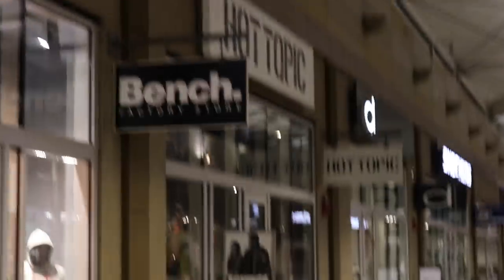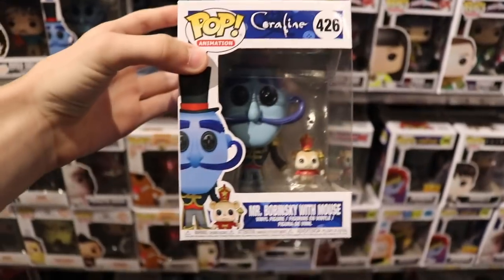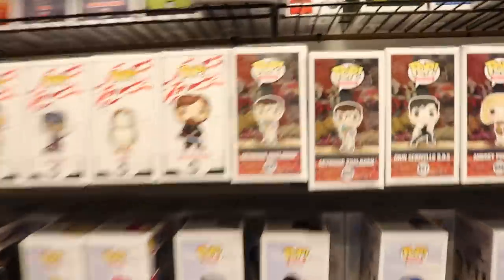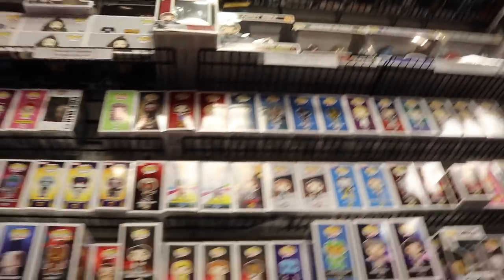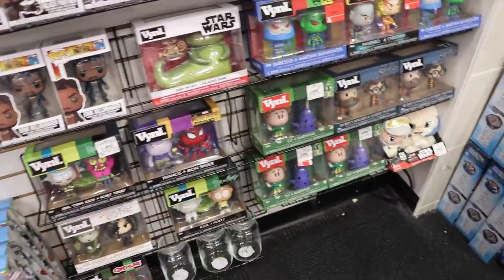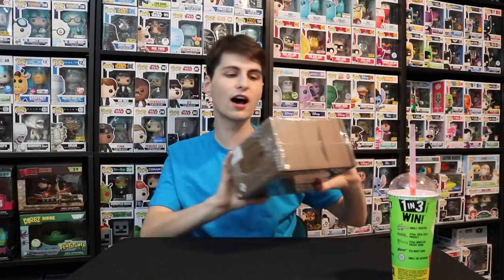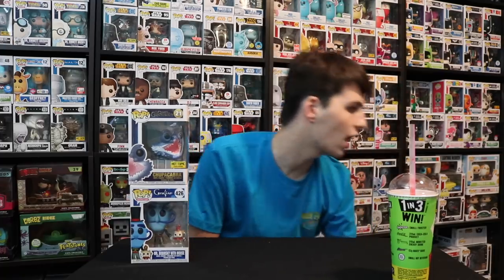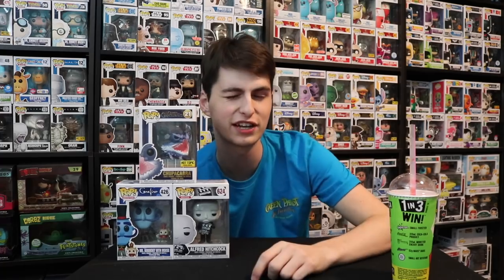Coraline Funko Pop Hunting at Hot Topic!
Today we go looking for some new pops and more specially Coriline

Top Pops
615 Main St.
14302